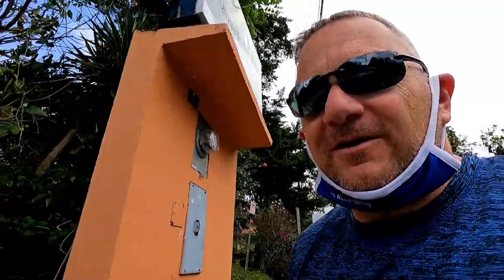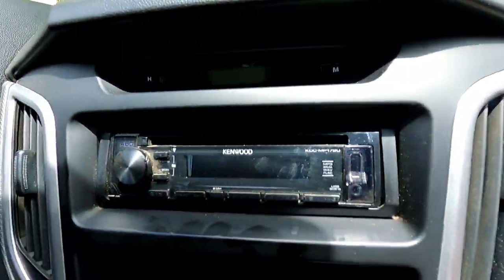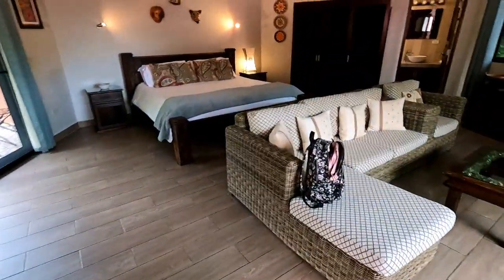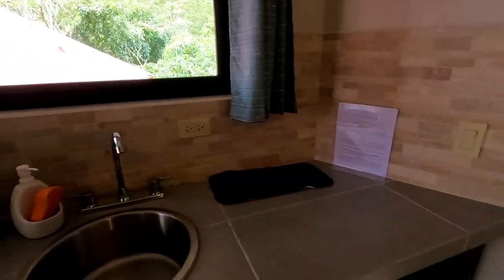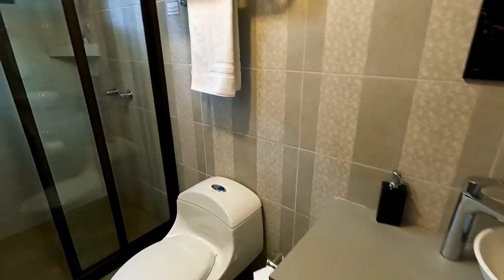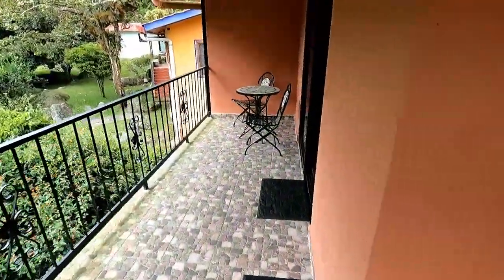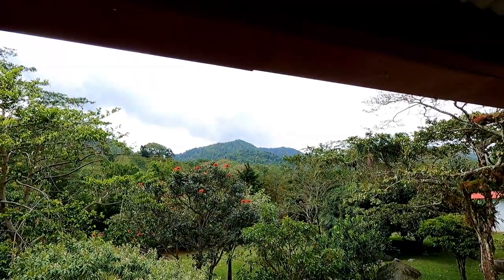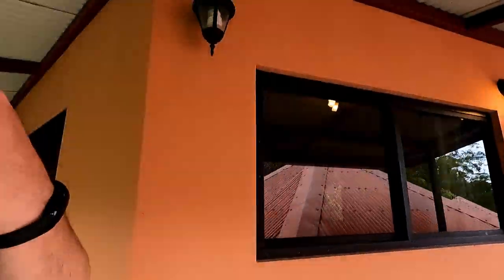NEXT STOP IN OUR TOUR OF PANAMA THIS PLACE IS AMAZING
After a day and a half in Panama City Panama we are on a plane to a less urban area to see what this Central American country is famous for follow our adventures through the Republic of Panama its going to be an amazing journey